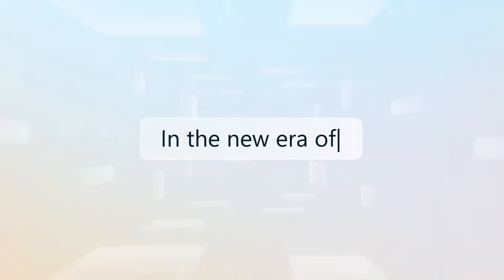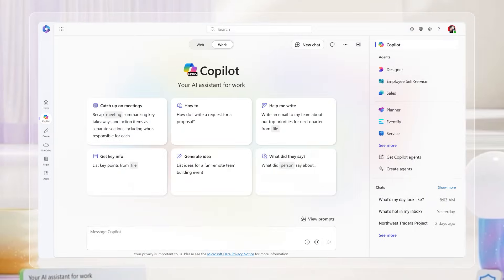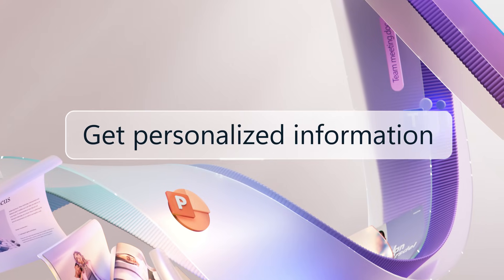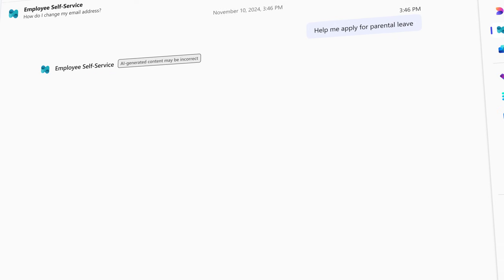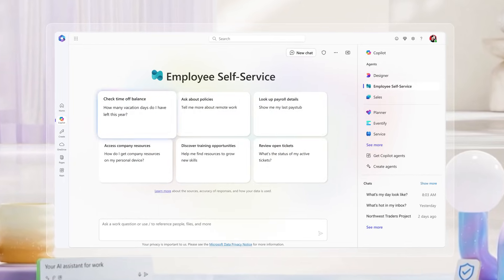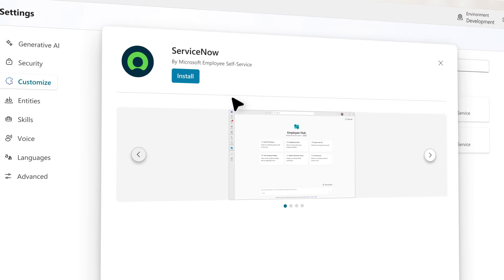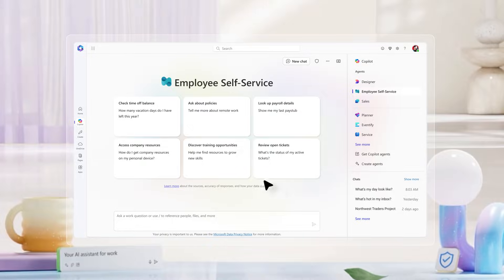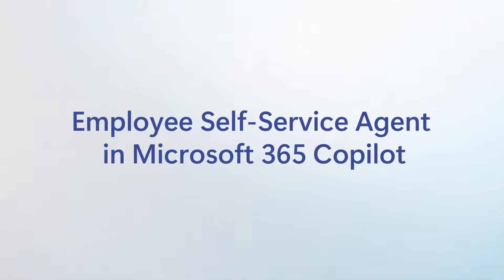Microsoft 365 Copilot | Introducing the Employee Self-Service Agent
Discover the new Employee Self Service Agent in Microsoft 365 Copilot, designed to streamline employee experience with quick access to knowledge and task automation. Enhance productivity and accuracy with seamless integration and customizable workflows, ensuring employees have the right information at their fingertips.